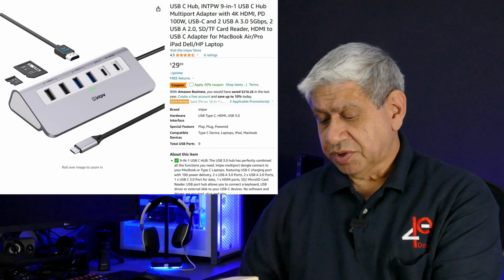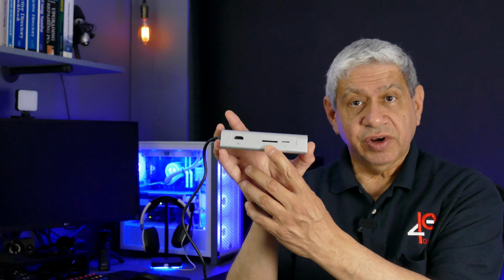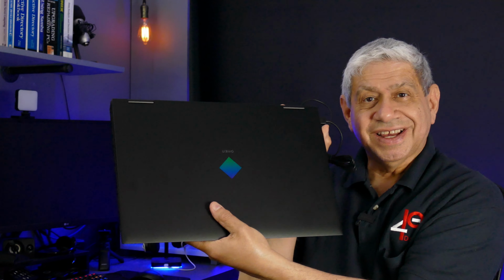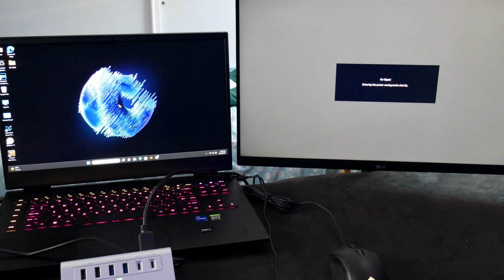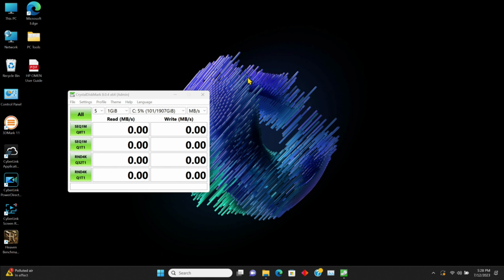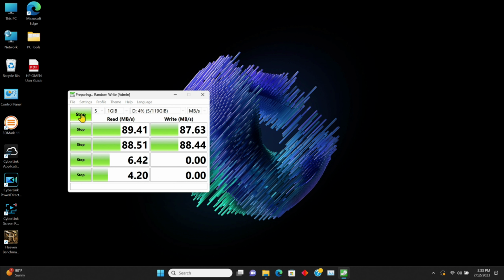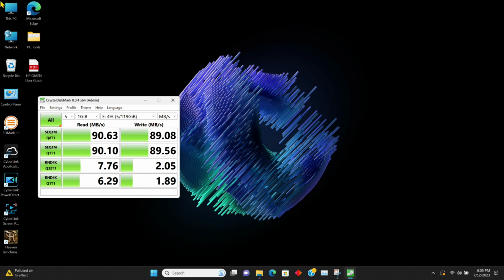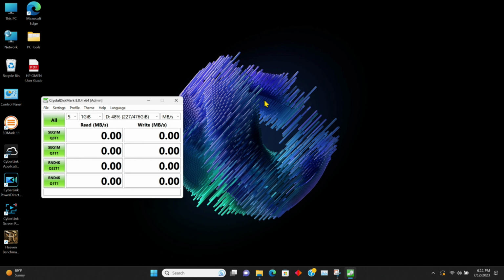Intpw 9-Port USB-C Laptop Hub with HDMI Output and SD-Card Input Review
This video is a testing and review of the Intpw 9-Port USB-C Laptop Hub.  Included here are some performance testing and a full validation of all capabilities. 

    0:00 Introduction to the Intpw 9-Port USB-C Laptop Hub
    2:46 Verifying the Functionality of the Intpw 9-Port Hub HDMI Output
    3:30 Testing the Speed of the Intpw 9-Port Hub SD card Reader
    4:16 Baselining the Speed of a Straight USB 3.0 to the Intpw 9-Port Hub
    4:55 Testing the Speed of the Intpw 9-Port Hub USB-A 3.0 Ports
    5:48 Testing the Speed of the Intpw 9-Port Hub USB-C 3.0 Port
    6:42 Conclusion of the Intpw 9-Port Hub USB-C 3.0 Port Review

USB C Hub, INTPW 9-in-1 USB C Hub Multiport Adapter with 4K HDMI, PD 100W, USB-C and 2 USB A 3.0 5Gbps, 2 USB A 2.0, SD/TF Card Reader, HDMI to USB C Adapter for MacBook Air/Pro iPad Dell/HP Laptop

SanDisk 128GB Extreme PRO SDXC UHS-II Memory Card - C10, U3, V90, 8K, 4K, Full HD Video, SD Card - SDSDXDK-128G-GN4IN

DriverGenius HB081 | 3-in-1 CFast 2.0 Reader USB-C UHS-II 4.0 SD/microSD Card Reader (Metal, Click Popping Design)

HP 2022 OMEN 17.3" 165Hz Gaming Laptop, Intel 12th Core i7-12700H, 16GB DDR5 RAM, 1TB PCIe SSD, Backlit Keyboard, NVIDIA GeForce RTX 3070Ti, HD Webcam, Win 11 Pro, Black, 32GB SnowBell USB Card

I will endeavor to answer any and all questions posted for any of my videos as quickly as I possibly can.